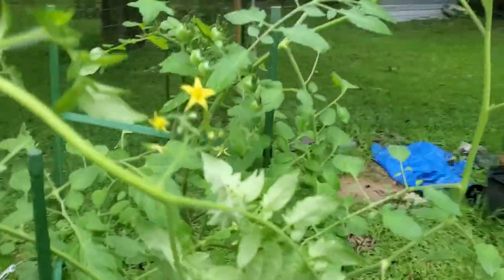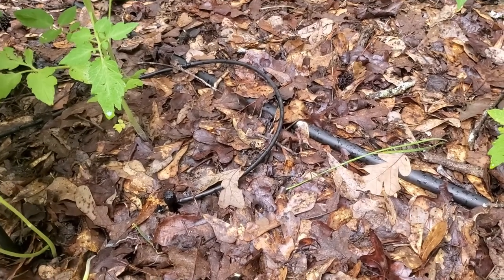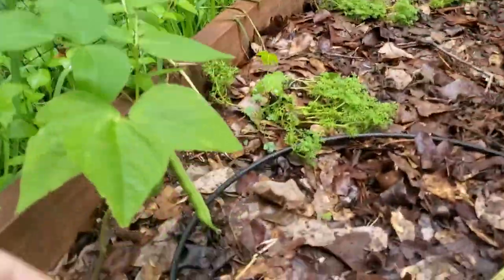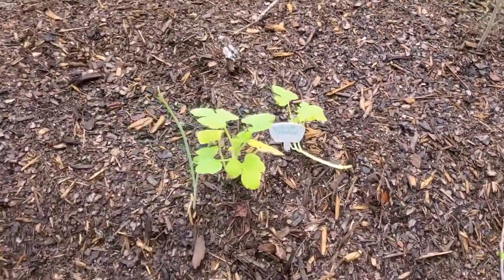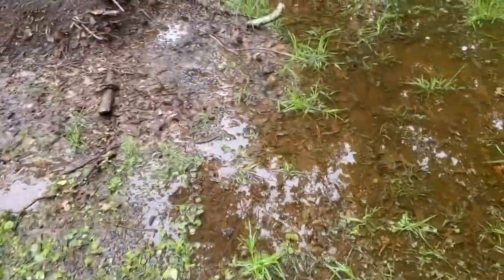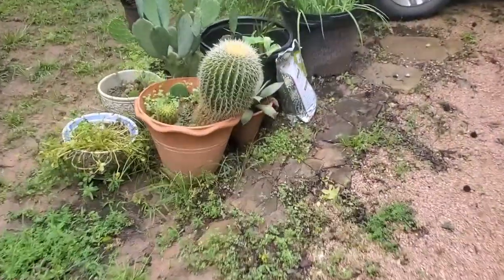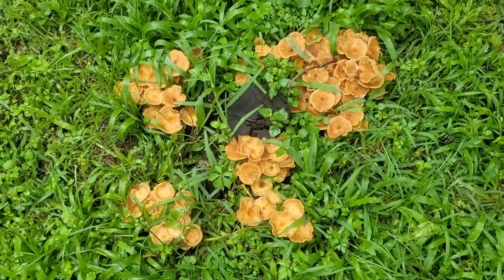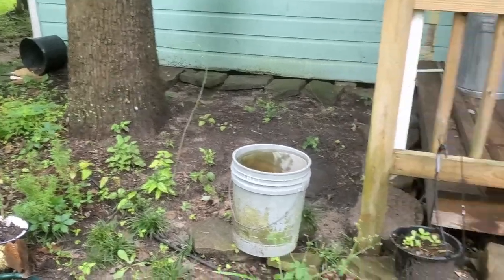Nature only is. - Simon Barnes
Content Warning- No imagery, but I discuss chicken loss.

I just realized that it is actually Thursday. -_-
I am tired.
Thank you so much for your support.
-Little Red